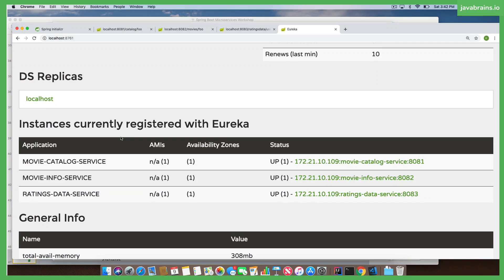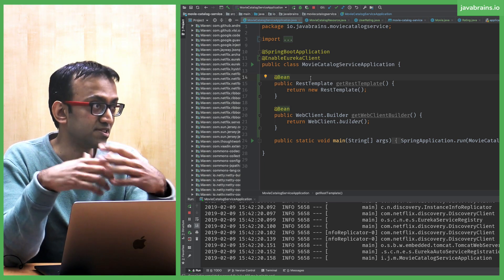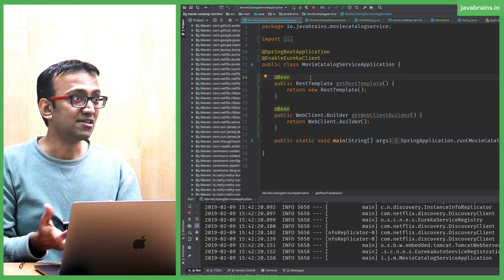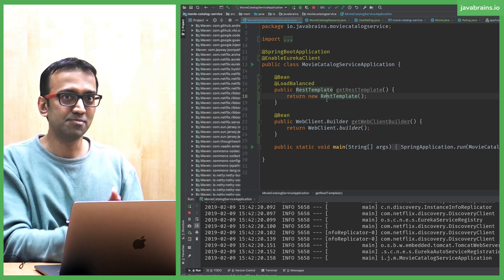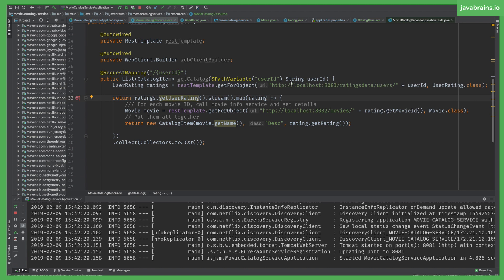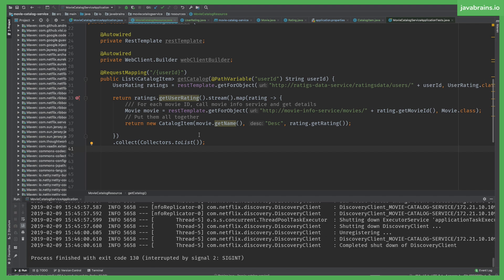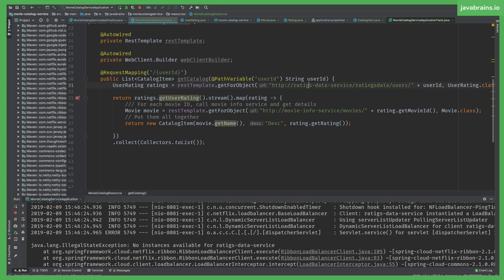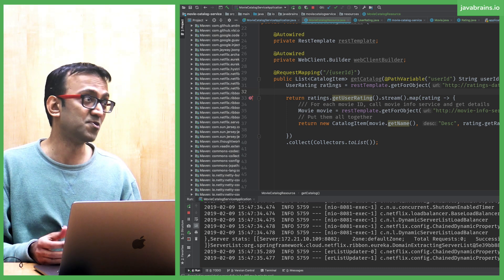21 Discovering services through Eureka - Spring Boot Microservices Level 1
Learn how to use the `@LoadBalanced` annotation to have RestTemplate do load balancing and service discovery to locate the service based on service names.

Workshop recorded live on Feb 9, 2019.